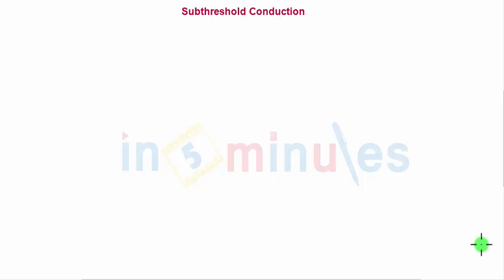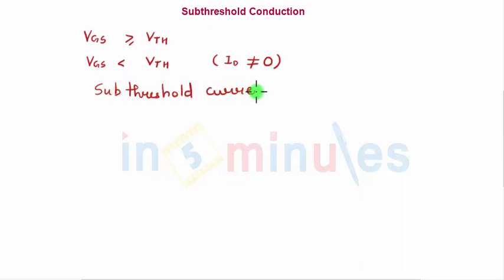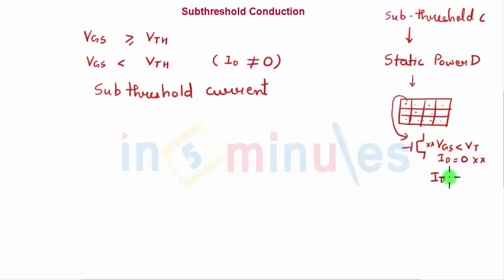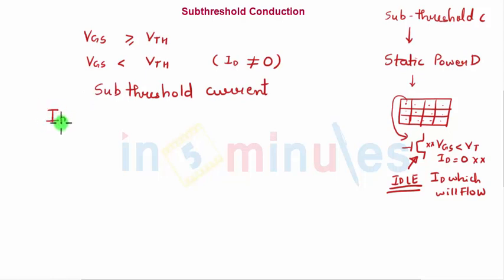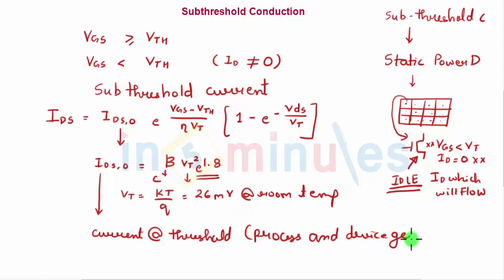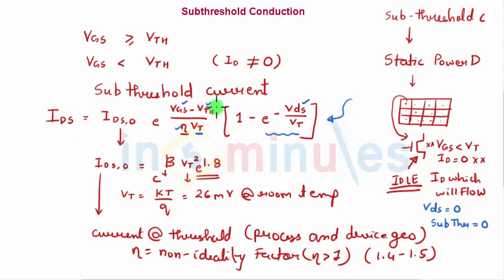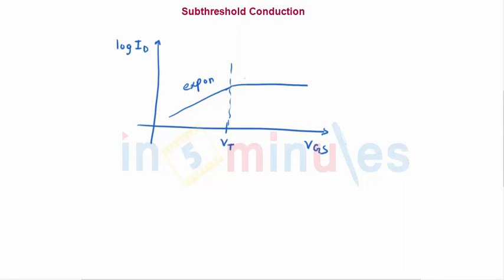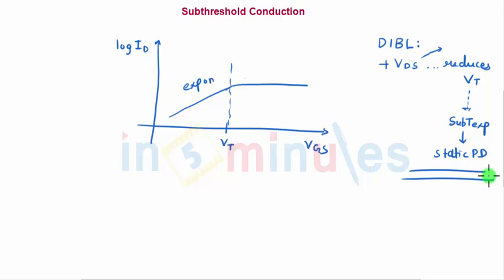Module1_Vid17_Sub Threshold Conduction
Hi All,

This video basically covers Sub Threshold Conduction in MOSFET